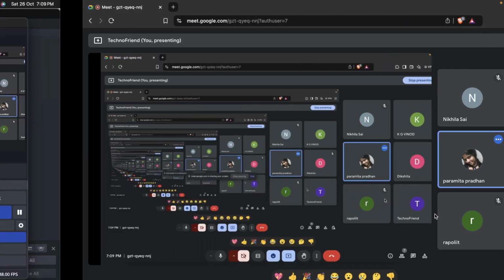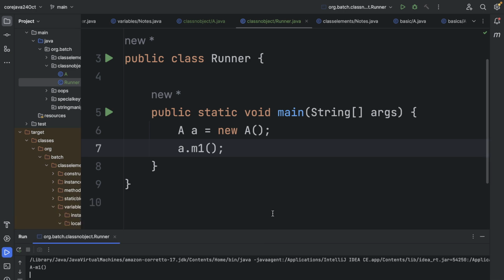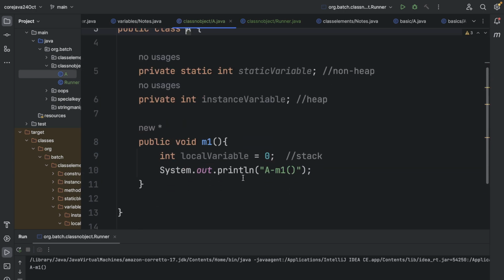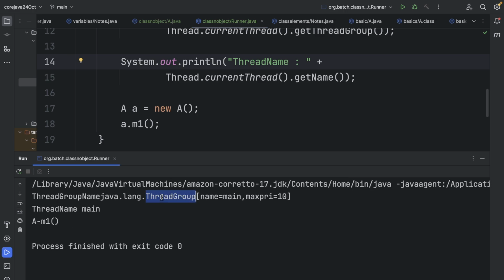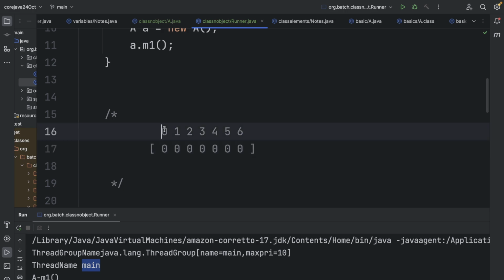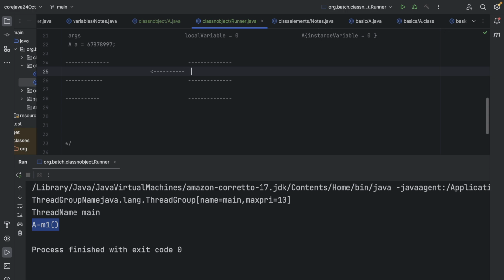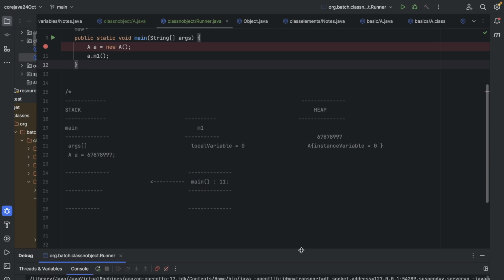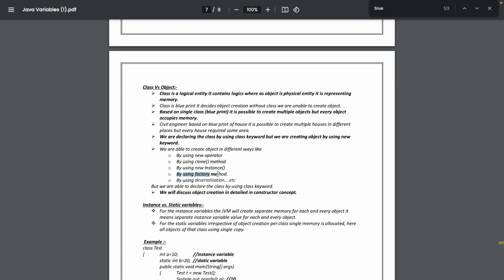Memory and Control Flow in Java ( Visual Representation )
We are going to see how the method memory stacks gets created and managed.